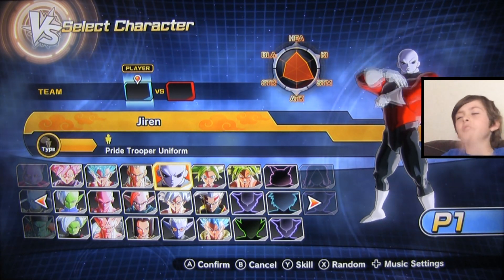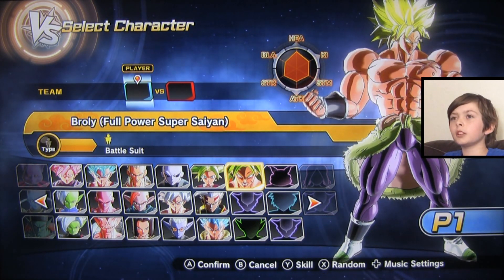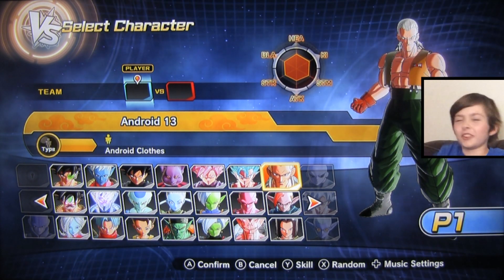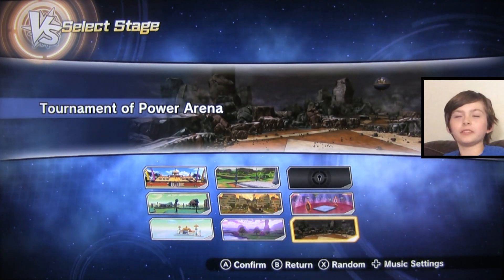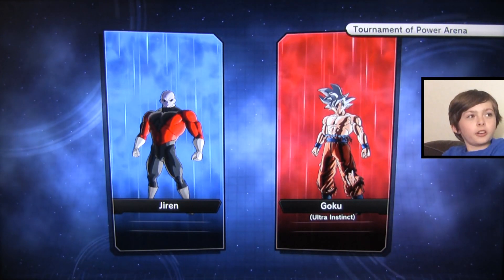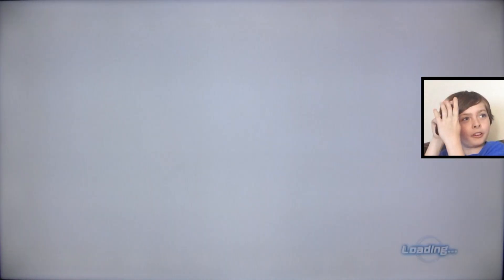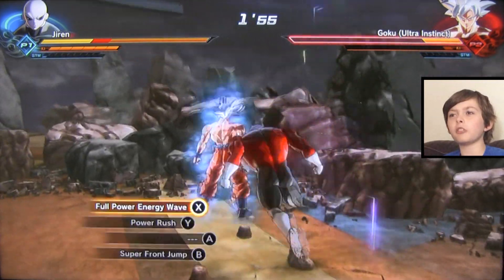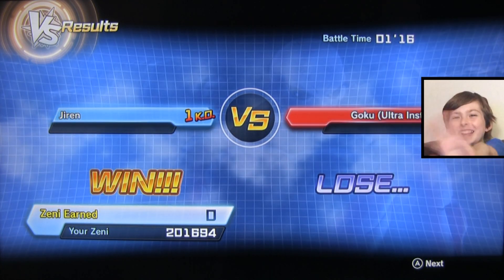DRAGON BALL XENOVERSE 2 - Jiren vs. Goku (Ultra Instinct)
Round 4, Part 6: Jiren (EmJ) vs. Ultra Instinct Goku (Dad)

Dragon Ball Xenoverse 2 is a fighting role-playing video game mostly set in a series of 3D battle arenas mostly modeled after notable locations in the Dragon Ball universe, with the central hub being an expanded version of Toki-Toki City, called Conton City.

Videos on games, cartoons, comic books, toys, silent films, superheroes, LEGOs, and all that good ish.